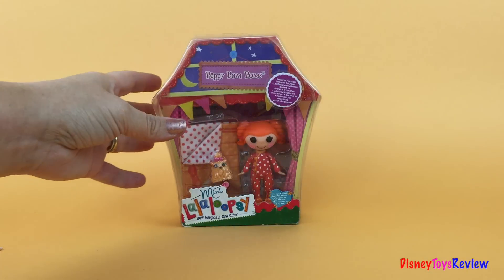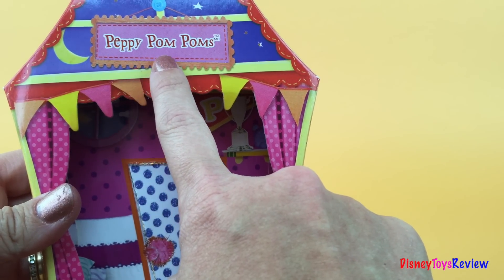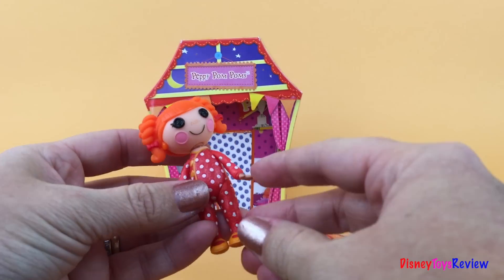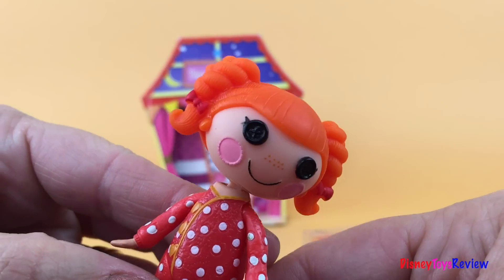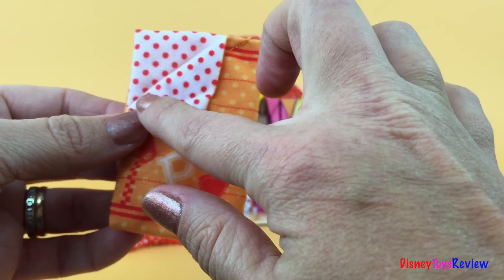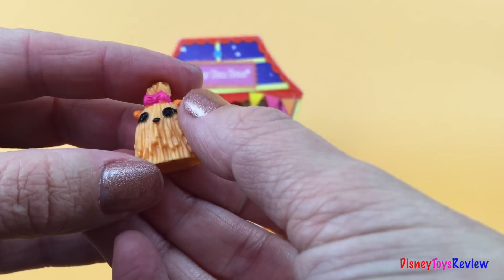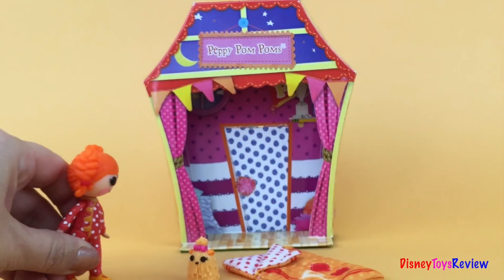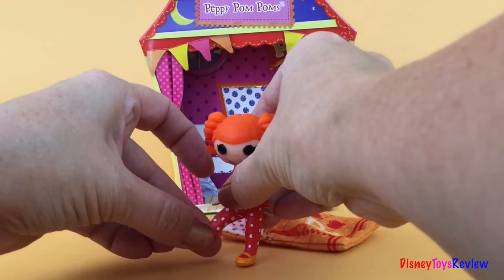Lalaloopsy Peppy Pom Poms from sew sleepy collection - lalaloopsy girls by DisneyToysReview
The toy channel DisneyToysReview brings you from the sew sleepy collection: Lalaloopsy peppy pom poms.

Peppy Pom Poms is the peppiest, most high-spirited, and energetic resident in all of Lalaloopsy Land! She's an upbeat team player who always roots for her friends. She can't jump very high, but she's great at shouting really, really loudly!!! Her name is based off of her can-do attitude, as well as her signature pom poms which she uses to conduct her routine!

Toys for girls 2014 available in stores now: Disney Princesses, My Little Pony, Sofia the first

Jake and The Never Land Pirates 7 Figurine Playset Izzy, Cubby, Captain Hook, Tick-Tock Croc, Smee

Have fun with Disney Frozen 6 figurines playset - Set includes Anna, Elsa, Olaf, Kristoff, Sven and Hans at:

Have you seen Disney Frozen Baby Anna with an elegant tiara - must have gift this season at:

Disney Frozen Toys: Princess Anna, Princess Elsa, Olaf the Snowman, Doc and more at Disney store at:

Careful when you open the box because it becomes her bedroom with a swinging door!

The Lalaloopsy Peppy Pom Poms doll is not in her usual outfit because she is dressed for a sleepover with her friends. Here is a sleeping bag, it has a P for Peppy!
The inside is white with red dots and she has pajamas with red and white dots, it matches perfectly! She also has a dog, he has long hair and a pink bow. The doggy is so cute!

Her sleeping bag is new and she wants to try it out, it is so comfortable and her dog can fit too! Now she is ready for her friends to come over, she is going to play with her dog until they do. I wonder who will be first?!